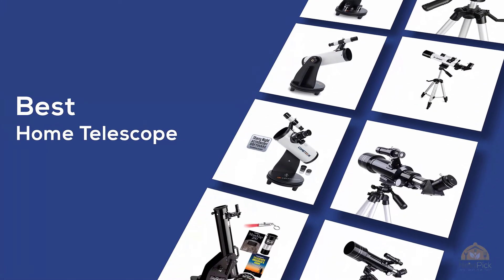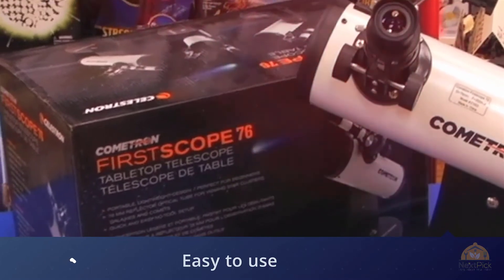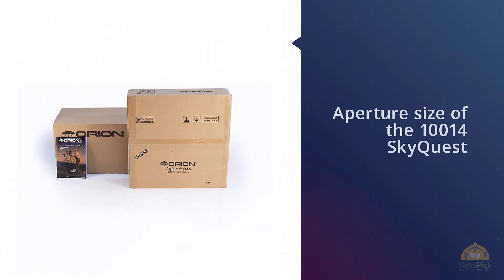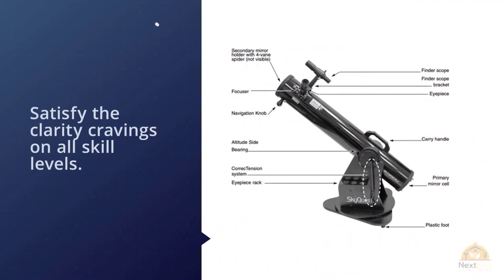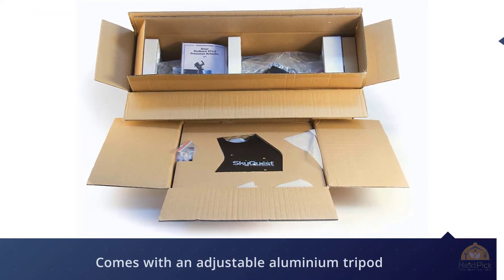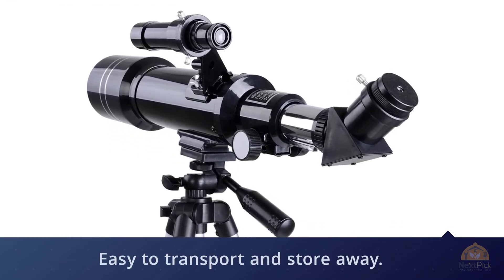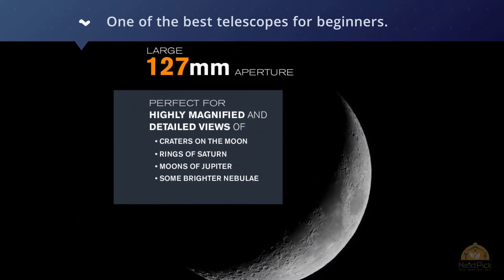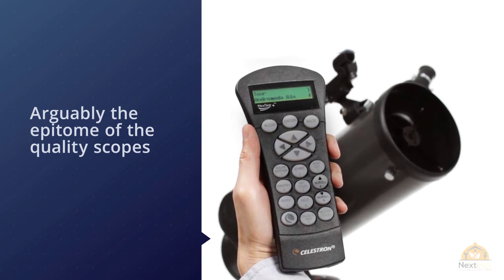Top 5 Best Home Telescopes Review in 2023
Best Home Telescopes Featured in this Video:
0:23 NO.1. Celestron 21023 Cometron FirstScope
1:18 NO.2. Orion 10014 SkyQuest XT4.5 Classic Dobsonian Telescope
2:17 NO.3. SVBONY SV25 Kids Telescope
3:03 NO.4. AW 70mm Astronomical Refractor Telescope
4:04 NO.5. Celestron NexStar 127SLT Mak Computerized Telescope

What Is A Home Telescope?
This is an energizing time to be alive on the off chance that you have an enthusiasm for divine items. From interstellar articles visiting our close planetary system to space experts winning the Nobel Prize for their disclosure of exoplanets, history is being made on numerous fronts in cosmology.

With a generally modest telescope, anybody can enjoy some beginner space science and with a couple of basic additional items, enjoy some astrophotography also. Before you point your telescope at Jupiter's moons or the rings of Saturn, you should get familiar with the essentials of purchasing the best telescopes for apprentices and how to pick the best telescopes for review planets or for your specific survey interests or astrophotography purposes.

What is the best Home Telescope?
We strive to review as many products as we can, read realtime reviews, and made our own ranking. We welcome all your comments.